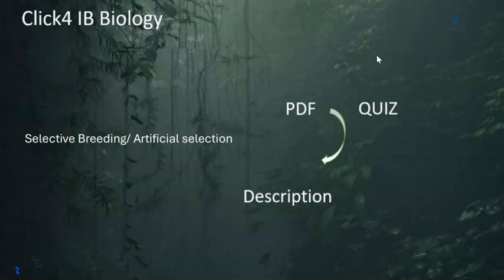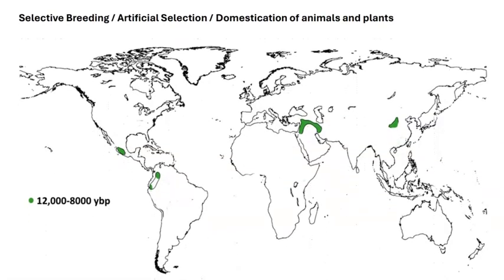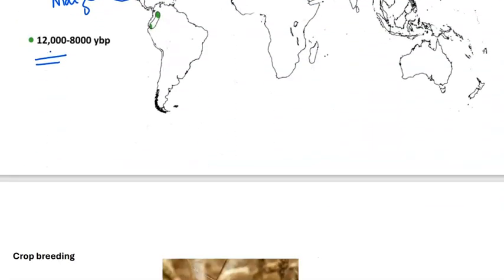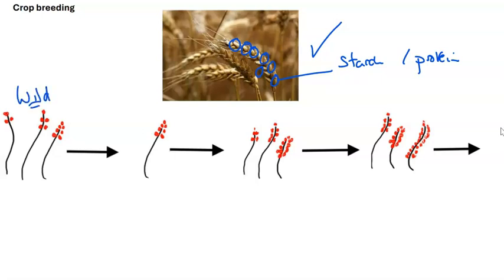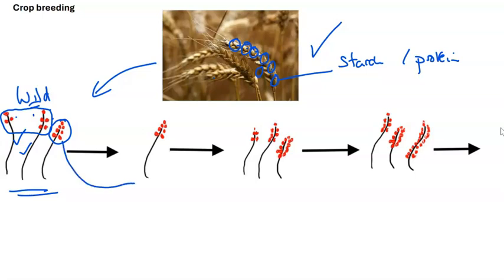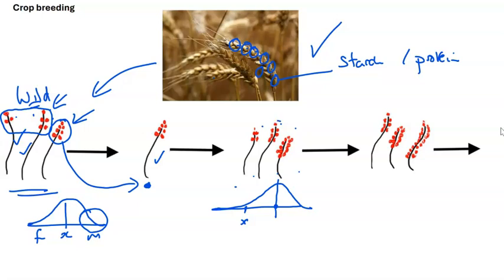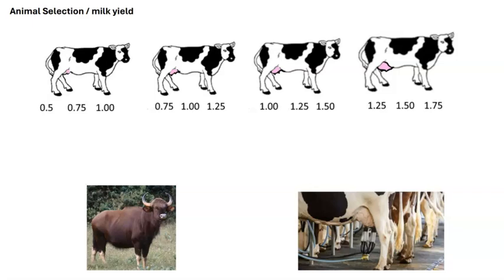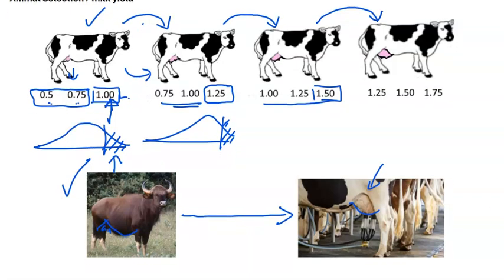09 Artificial Selection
The topic of questions is the process of artificial selection and the domestication of wild plans and animals into Domesticated species.

0:00 Introduction
0:08 Overview of Selective Breeding
0:40 Historical Origins of Selective Breeding
1:20 Regional Centers of Domestication
2:30 Selective Breeding in Wheat
4:00 Directional Selection in Breeding Wheat
5:52 Selecting for Structural Traits in Crops
6:29 Selective Breeding in Cows for Milk Production
8:31 Exaggerated Traits in Domesticated Animals
9:09 Challenges for Selectively Bred Animals in the Wild
9:37 Darwin’s Observations of Selective Breeding
10:10 Link Between Artificial and Natural Selection
10:27 Conclusion and Links to Evolution Topics